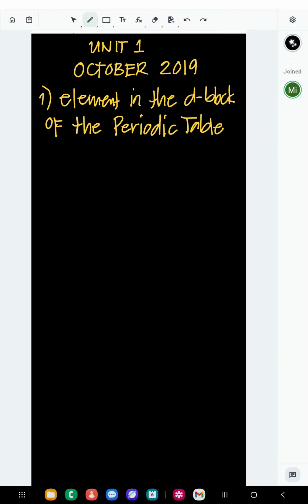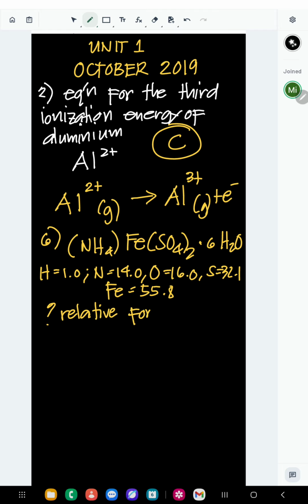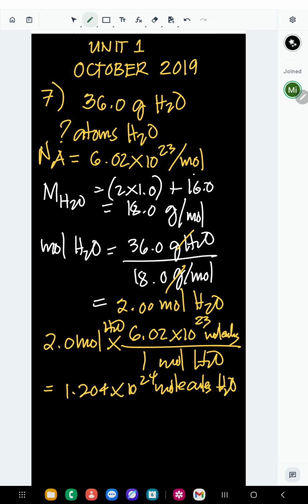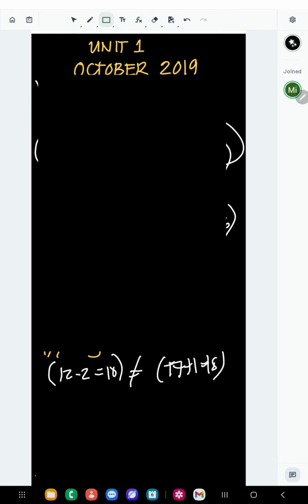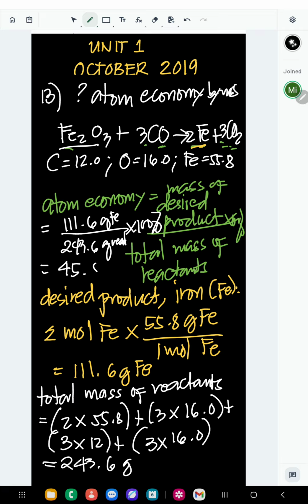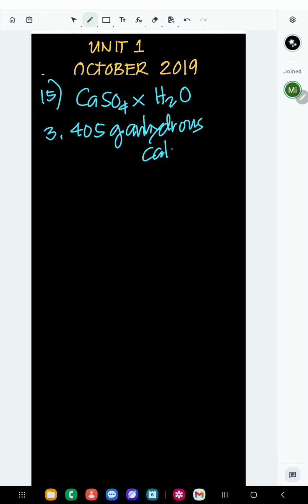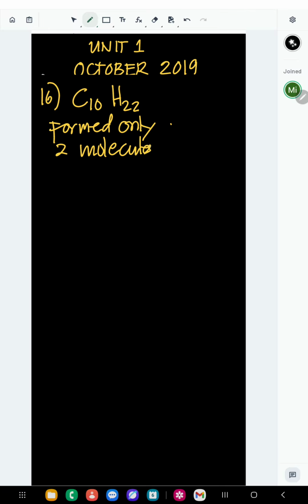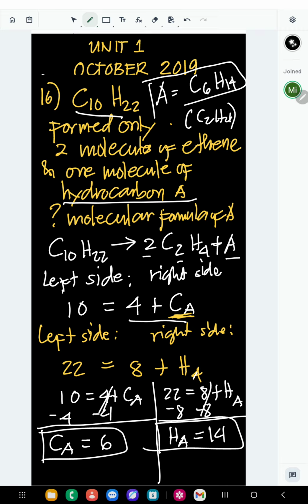IAS/IAL EDEXCEL CHEMISTRY: Part 1 UNIT 1 PRACTICE QUESTIONS (October 2019 paper)|| Jane Maciejewski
💥💥Practice questions from past papers for IAL Edexcel Chemistry Unit 1 (Structure, Bonding and Introduction to Organic Chemistry)

UNIT 1 NOTES:
1. Formulae, Equations and Amount of Substance

2. Atomic Structure and the Periodic Table

3. Bonding and Structure

4. Introductory Organic Chemistry and Alkanes

5. Alkenes